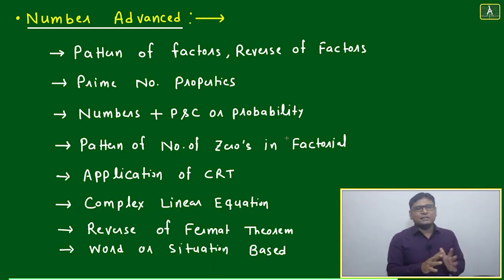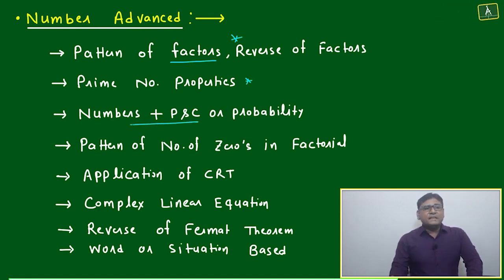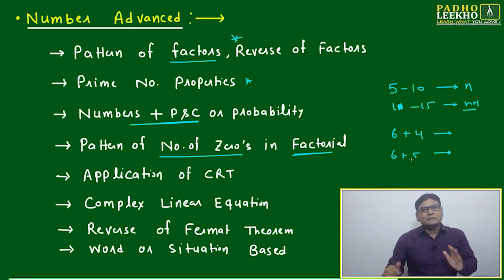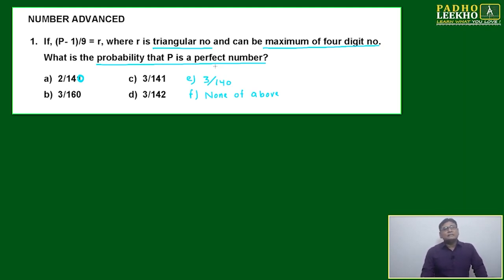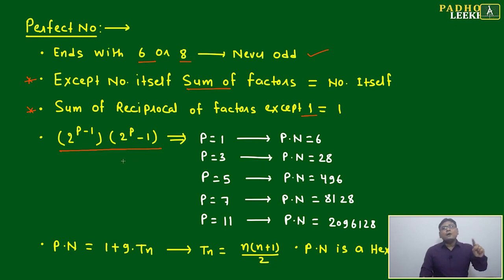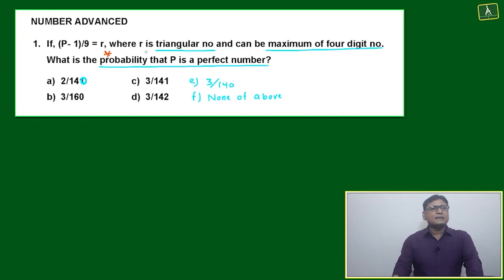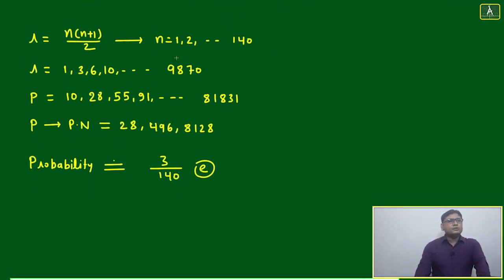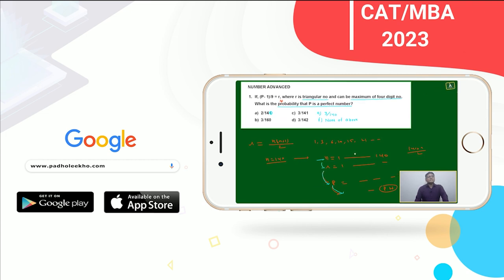NUMBERS ADVANCED PART-1 || CAT 2023 || CAT/MBA PREPARATION ONLINE || KUNDAN KUMAR